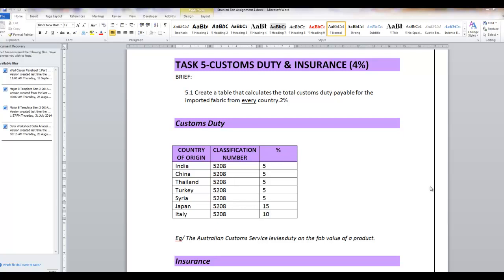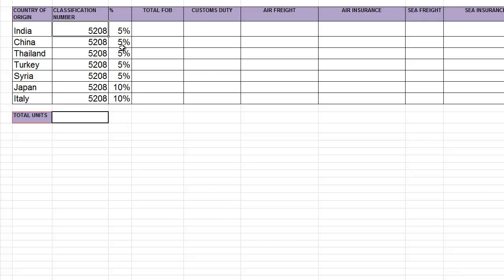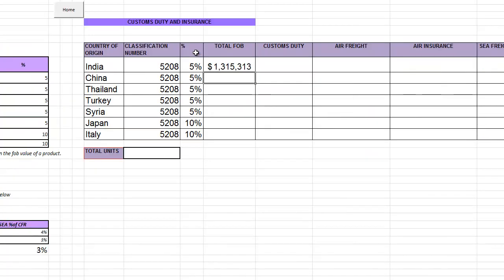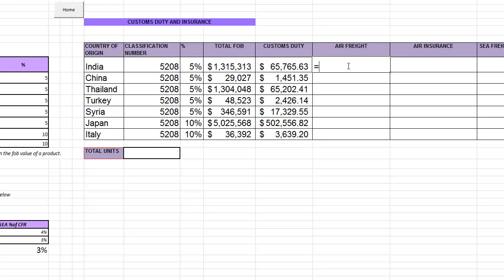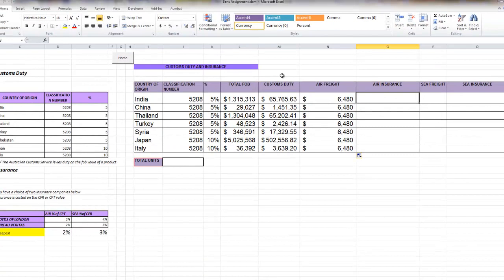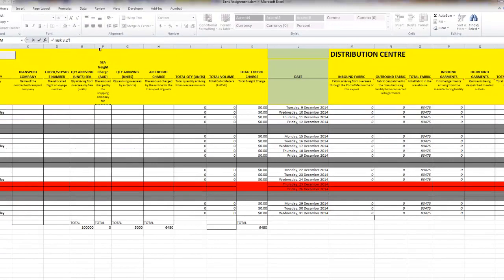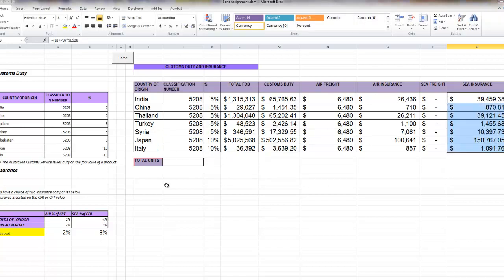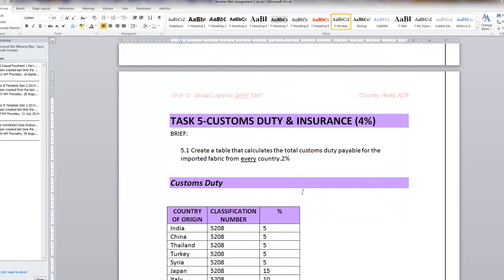Task 5 Customs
Customs